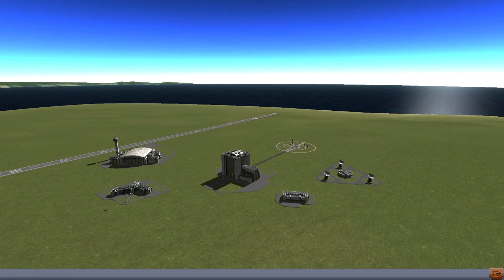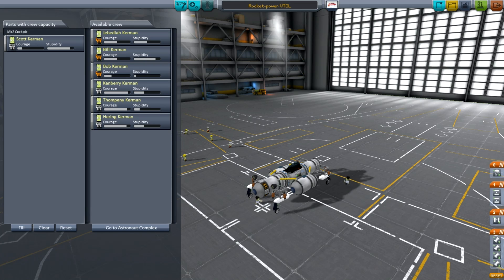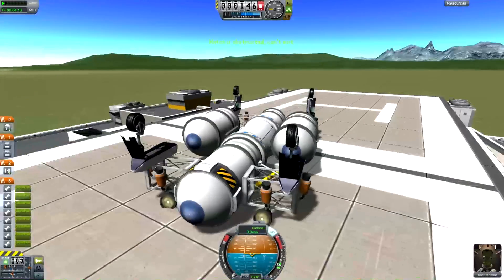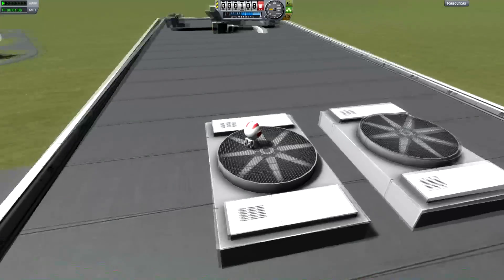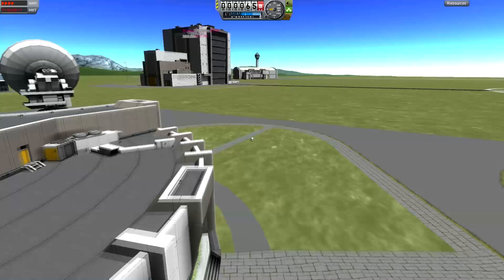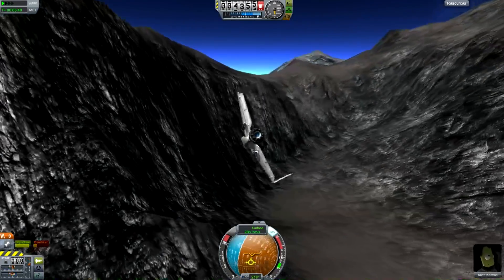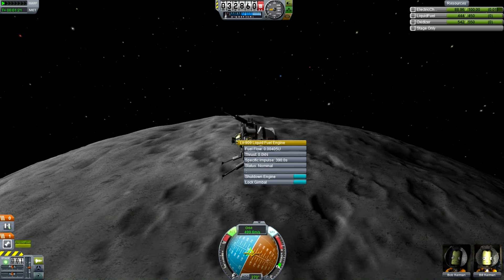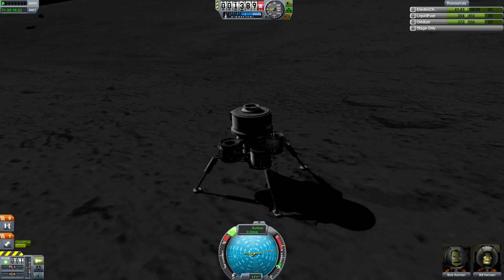Kerbal Space Program - An Early Look At 0.21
0.21 is the forthcoming update to Kerbal Space Program, I had a chance to take a quick journey around some of the redesigned graphics, the crew management system and experience the new improved stabilization system. Since making this C7 has ensured that all the stock spacecraft have been updated with power systems to keep the reaction wheels powered.